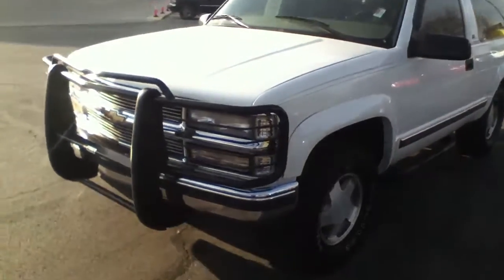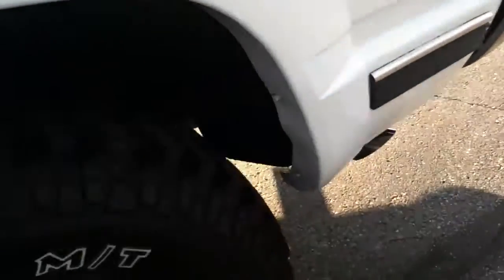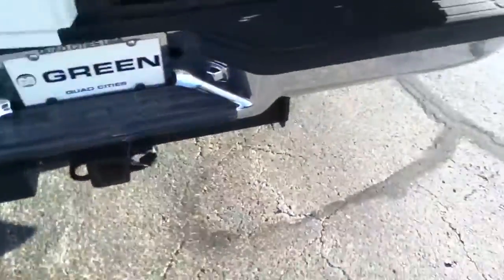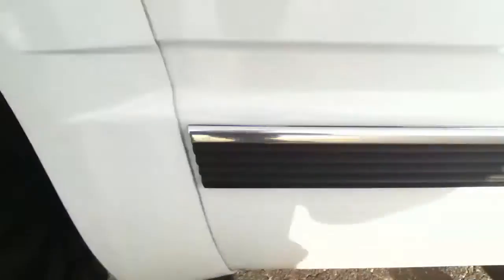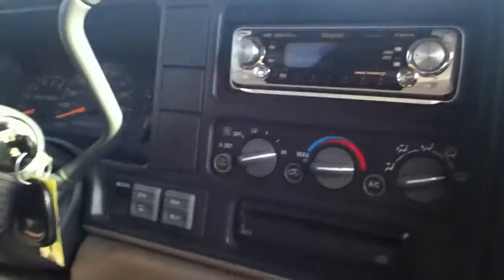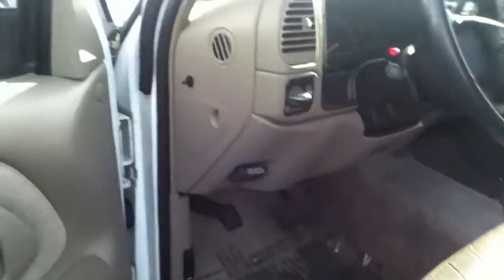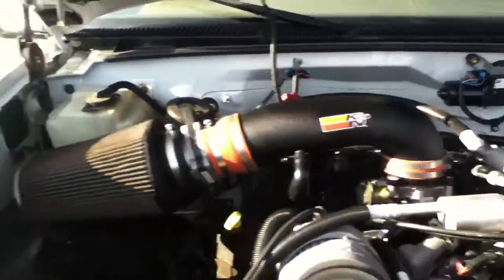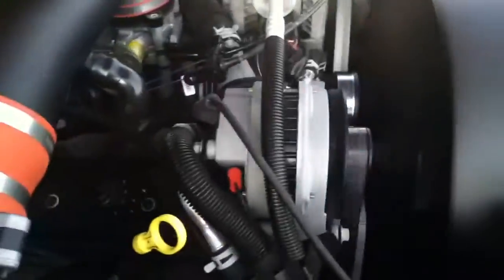1999 Tahoe b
1999 Tahoe b